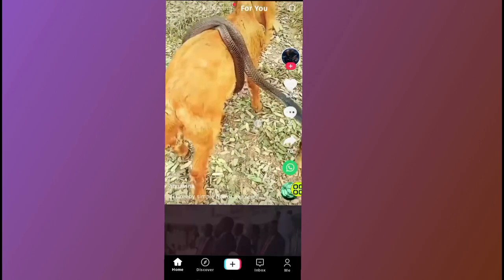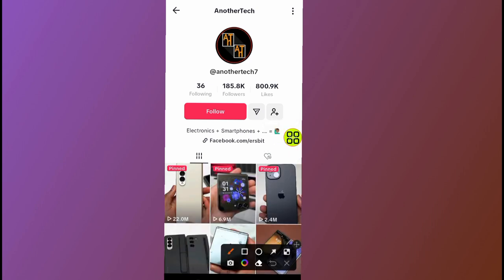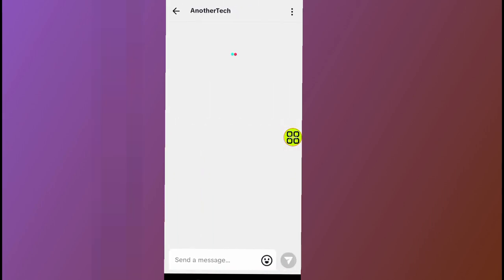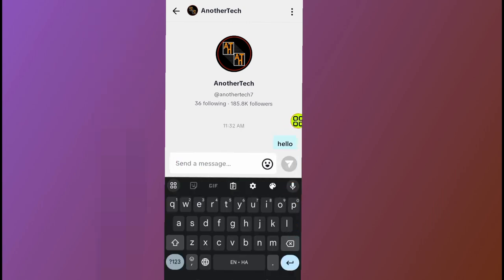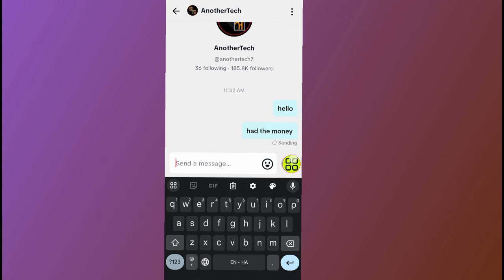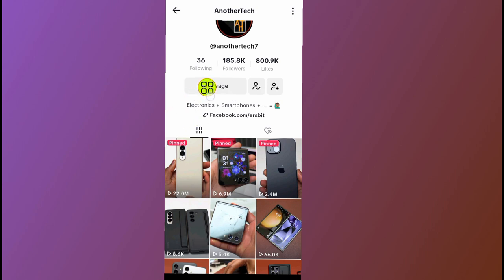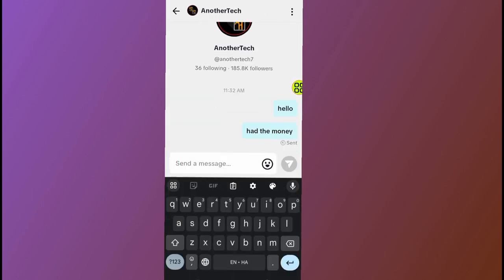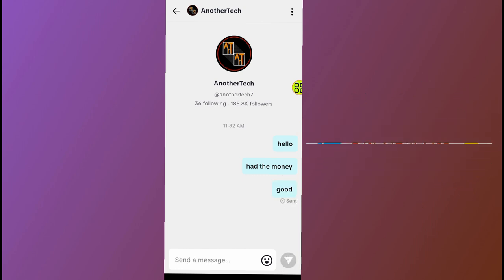How To Text People In Tiktok | Text People Or Send Messages On Tiktok - Easily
Learn How To Text People In Tiktok in a few simple steps. If you are looking for a video about how to fix tiktok direct message option not showing, here it is! In this video I will show you how to message on tiktok,. Be sure to watch the video to the very end. You will learn how to  fix tiktok message not sending problem